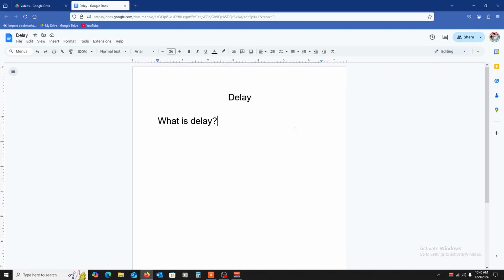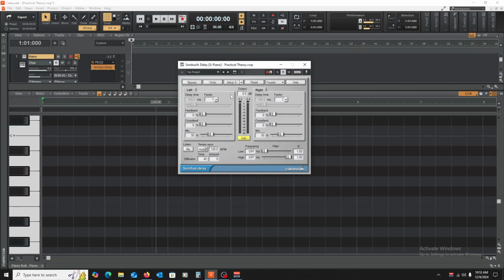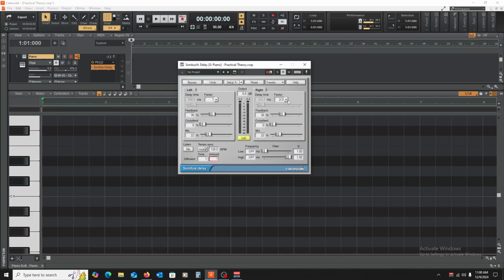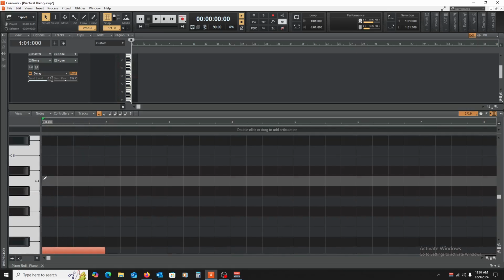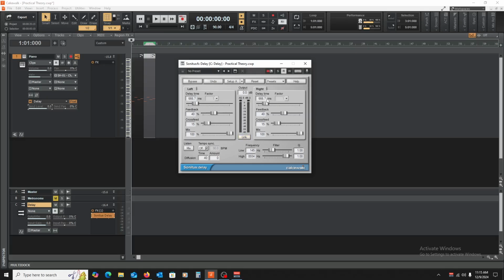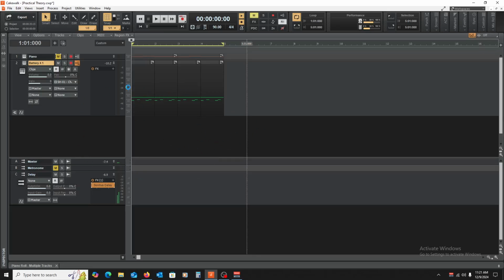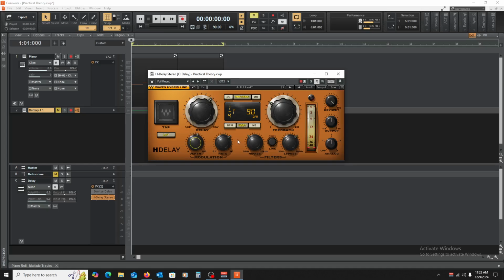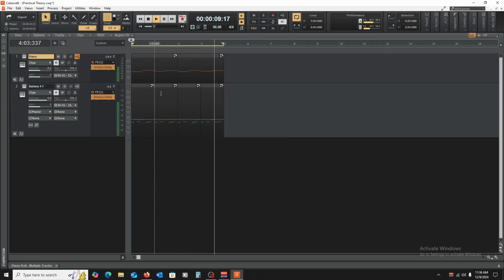Music Production Basics For Beginners Part 17: Basics Of Delay And Creative Uses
In this video I go over the basics of delay and how to use it creatively in your song writing and productions. Please visit rcrrecording.com for more information.